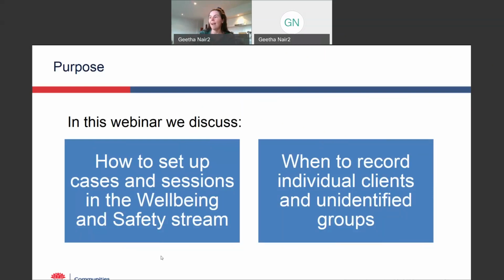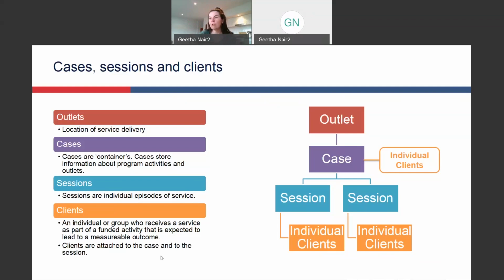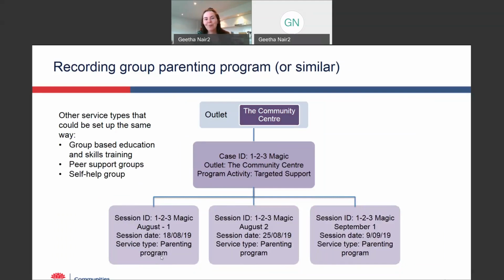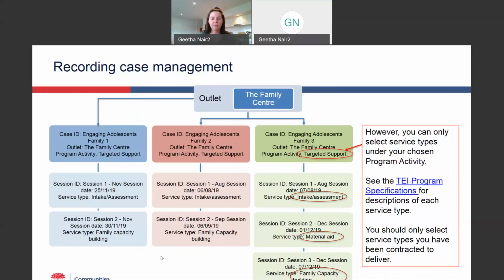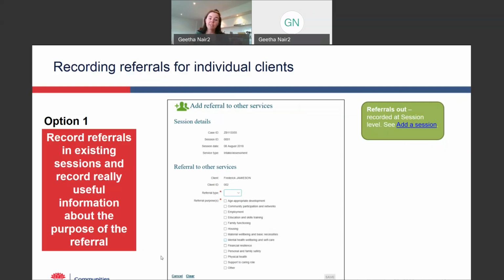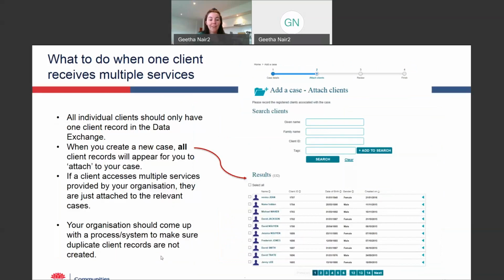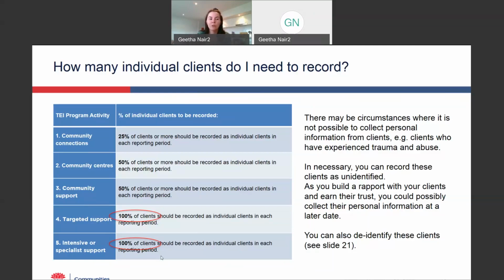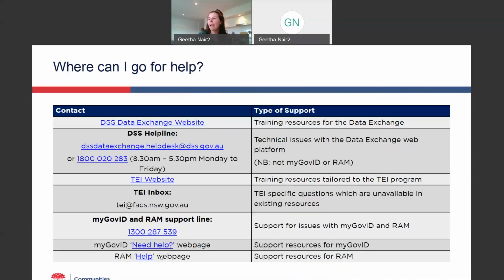TEI DEX Webinar 7: Creating cases, sessions and clients in the wellbeing and safety stream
What data do you need to collect and how do you report for the Wellbeing and Safety stream? Learn how to create your cases, sessions and clients.